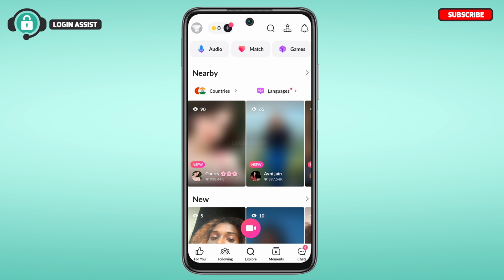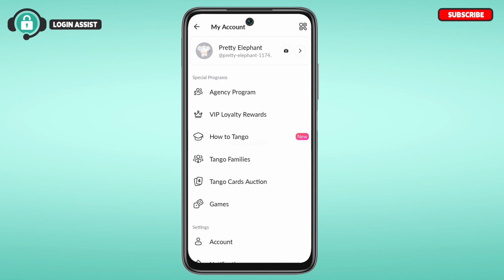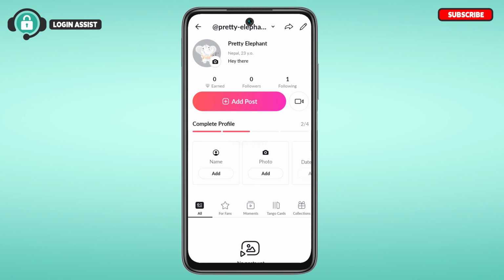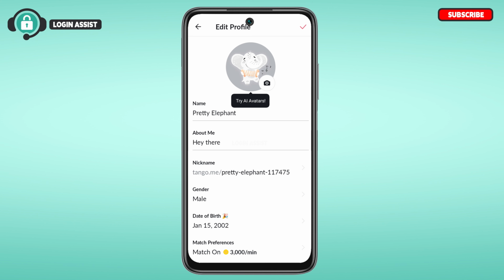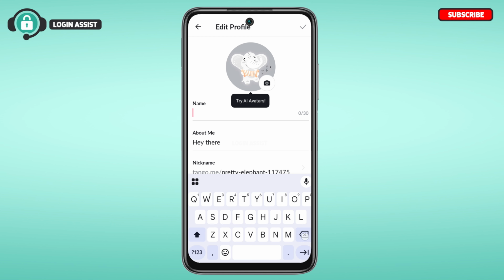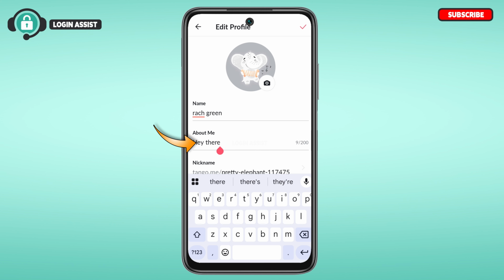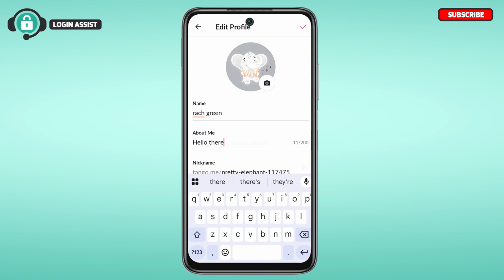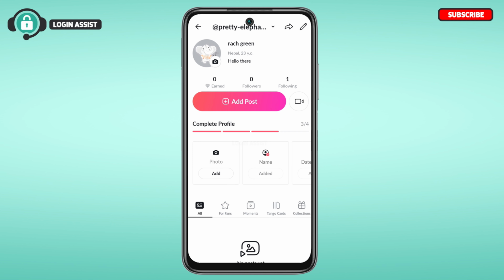How To Change Name & Bio On Tango 2025 | Edit Tango Account Profile Name & Bio | Tango Live App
Don't know how to change your name & bio on the Tango Live app? You can find the option to edit your Tango account profile name & bio in the profile interface. You can edit your profile information, such as name, about me, nickname, gender, etc. Watch this tutorial video for the process and steps to change your name and bio on Tango account.